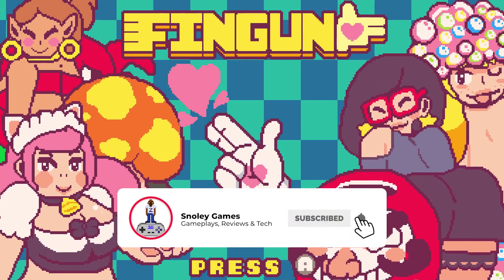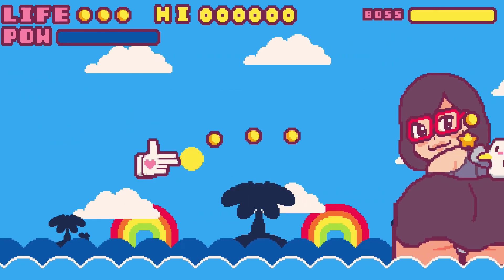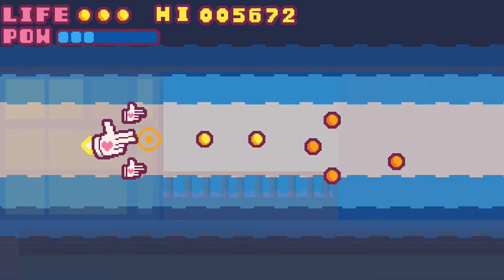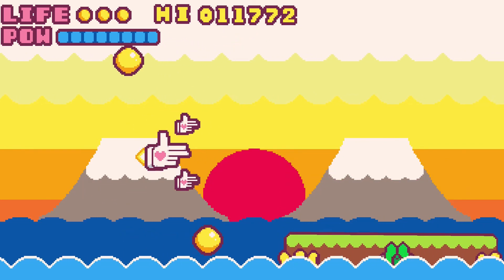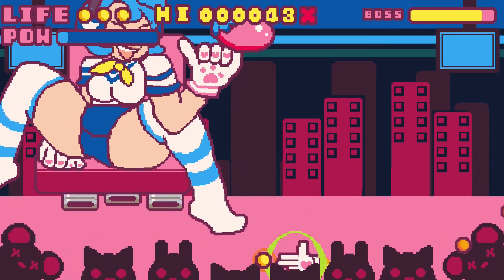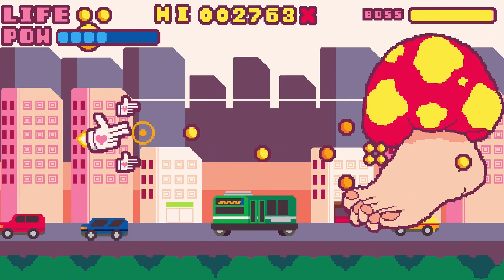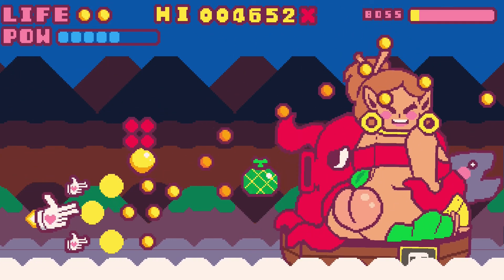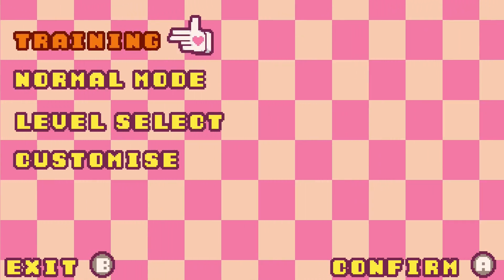Fingun | Let's Play | Nintendo Switch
Game Description:
"In a horrible tragedy, the world has been invaded by giant anime girls and their henchmen, causing mayhem everywhere.
Fortunately, you’ve got the world’s most powerful weapon, “Fingun” ready to take care of the situation. Defeat these bountiful bosses by shooting at their weaknesses!
Shoot through 14 levels, in this hilarious new touch on an arcade classic favorite.

Let’s Play together:
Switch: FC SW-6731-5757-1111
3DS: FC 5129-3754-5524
Wii U: ZmanTheTech
PSN: SnoleyGames
XBOX LIVE: ZmanTheTech and Snol3y
STEAM: ZmanTheTech